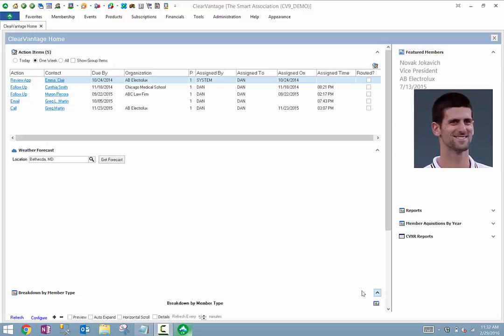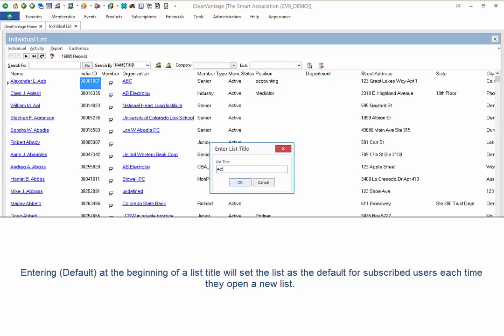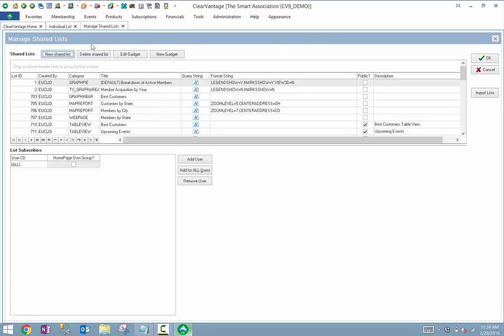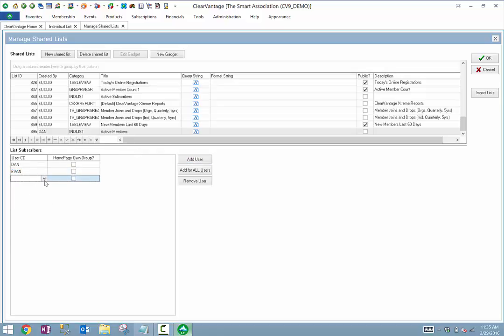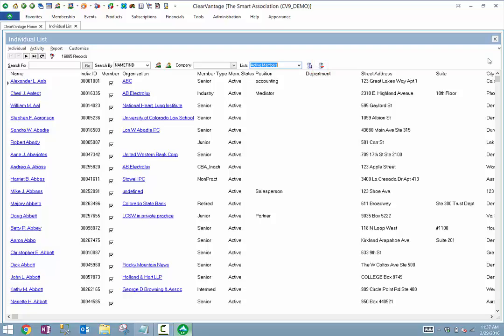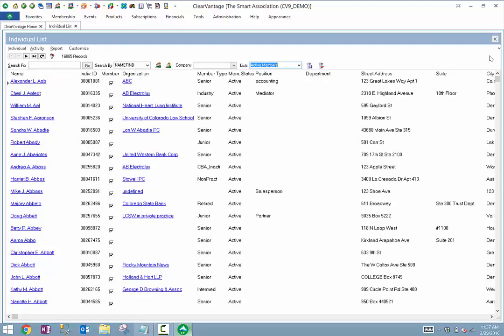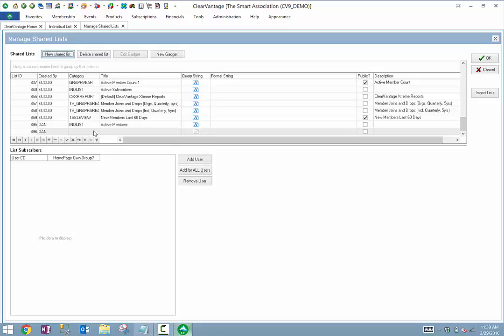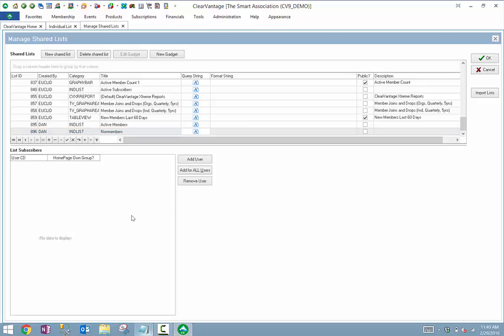ClearVantage Administration: Managing Shared Lists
Learn how to manage shared lists and list subscriptions in ClearVantage.